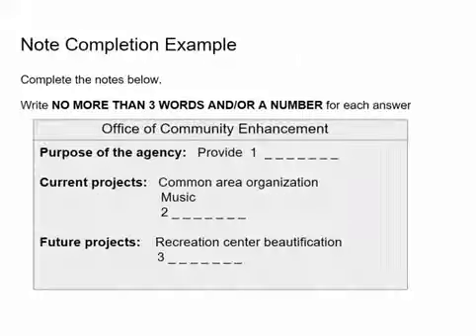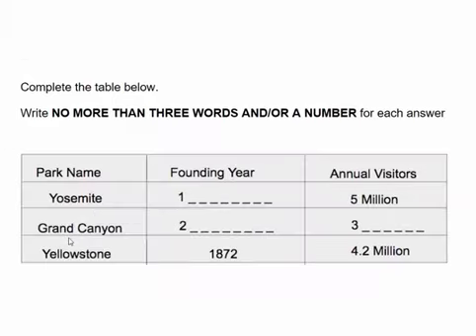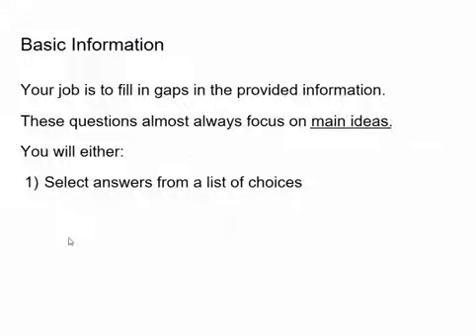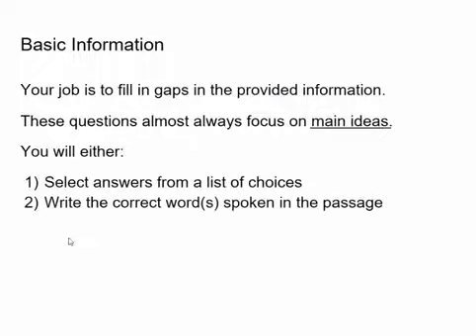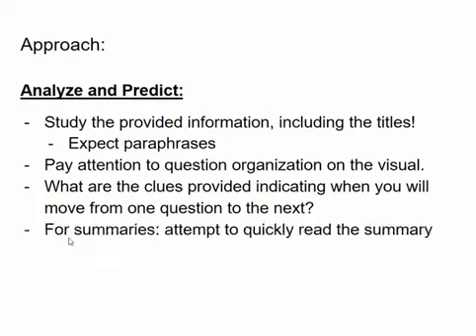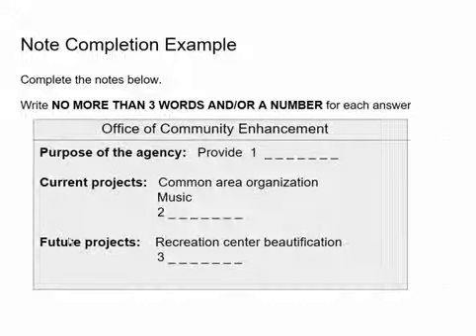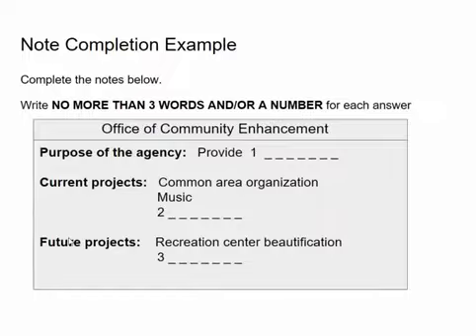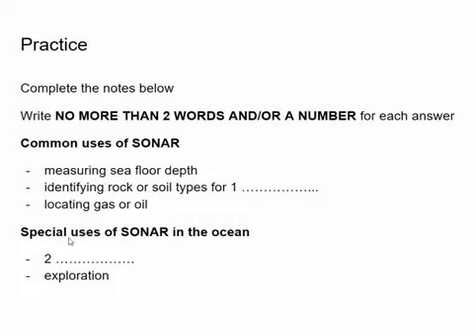14 Question Type Form, Note, Flow Chart, Table, Summary Completion